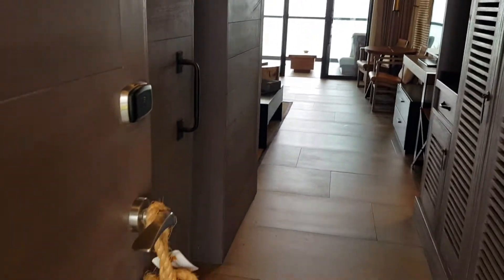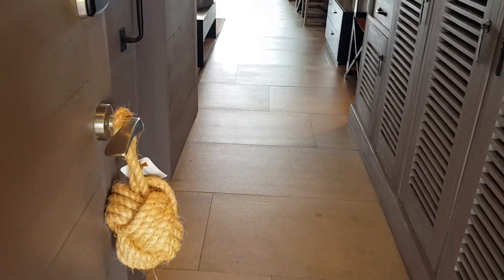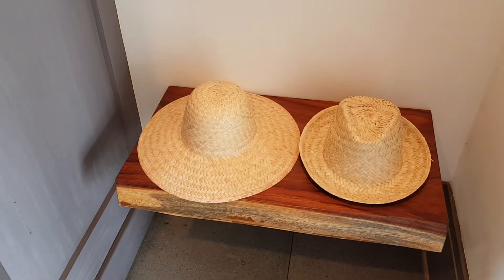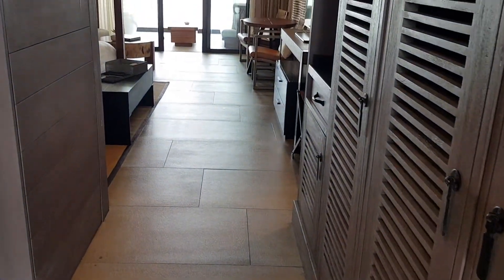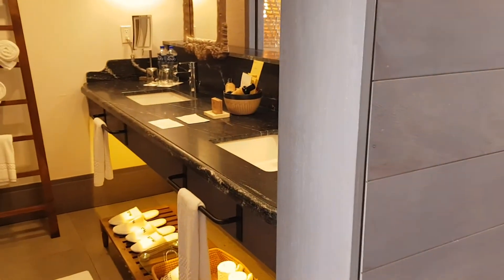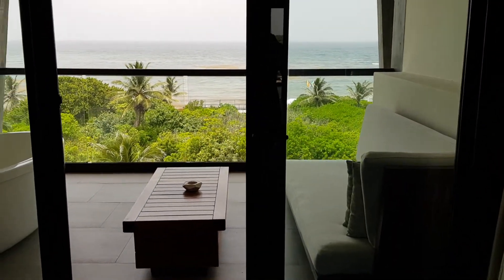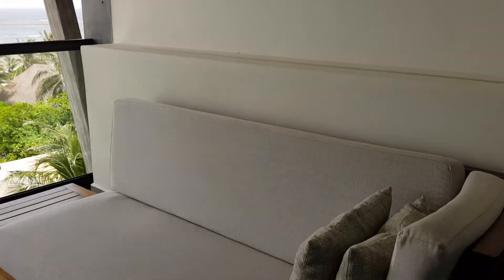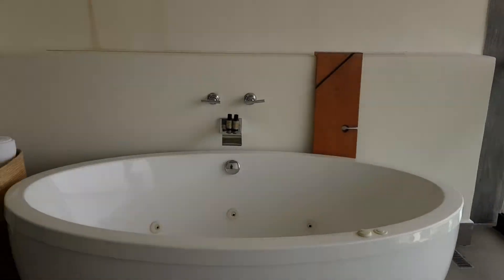Unico Alcoba Room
The Alcoba Rooms are Unico are modern, spacious, and offer fantastic amenities.

Hola Weddings is a team of niche destination wedding planners. Based in Mexico, we specialize in weddings in Cancun, Los Cabos, Riviera Maya, Playa Mujeres, Costa Mujeres as well as certain hotels for destination weddings in Costa Rica.